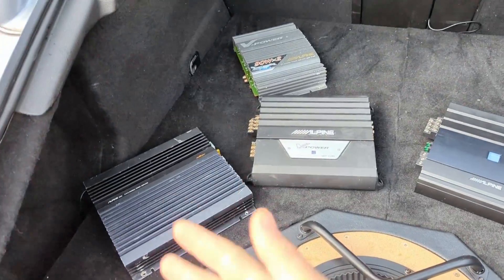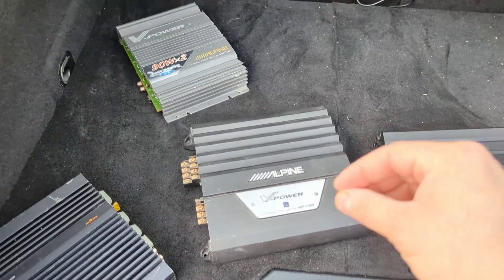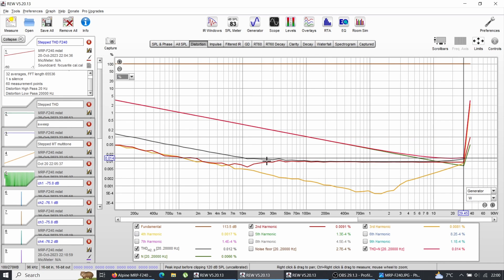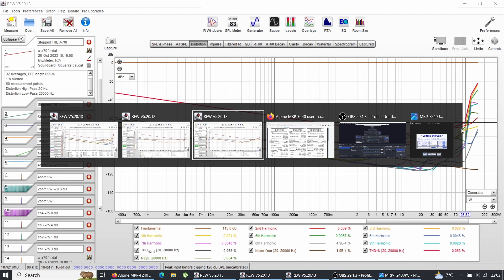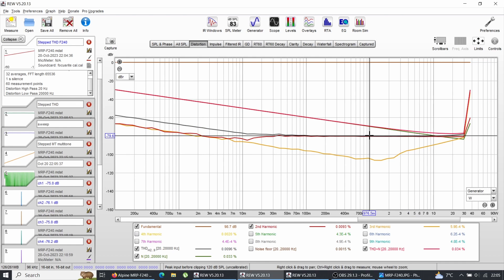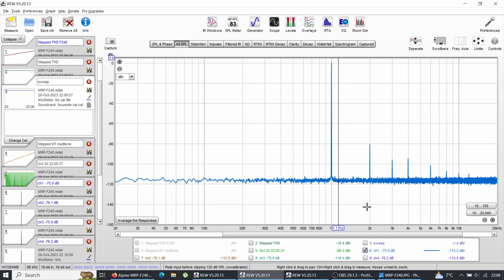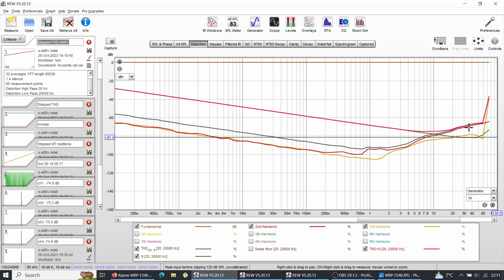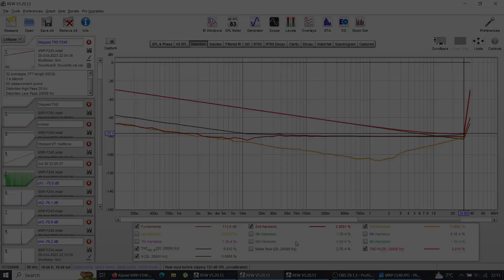Alpine MRP-F240 amplifier measurements (class AB vs class D)